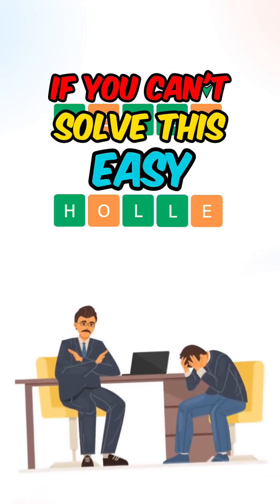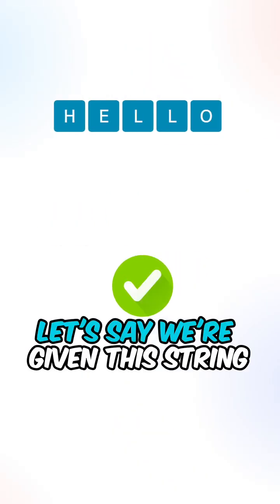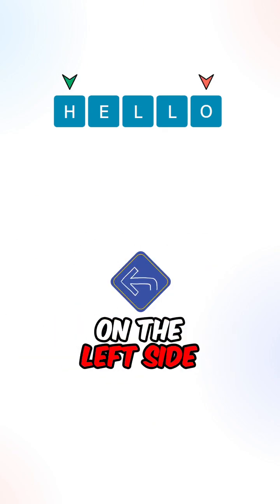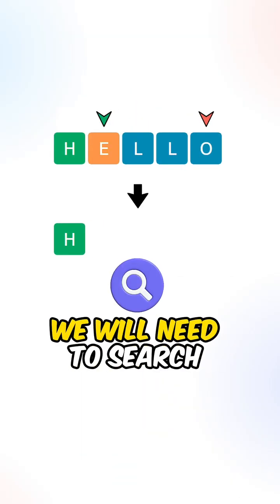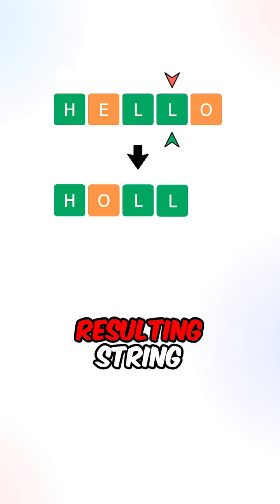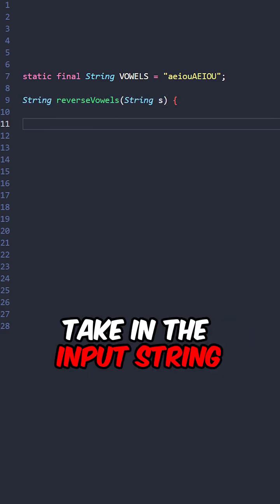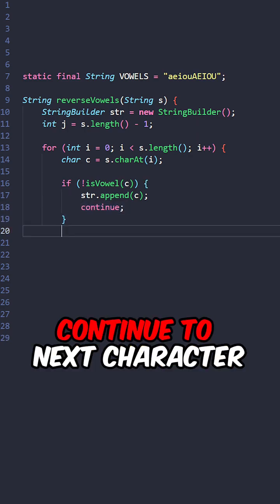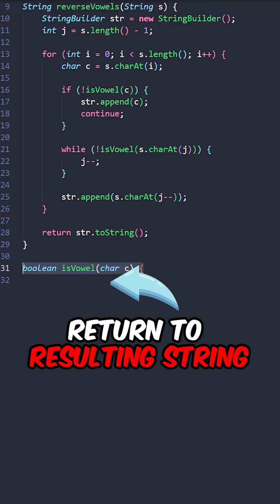LeetCode 345, "Reverse Vowels of a String"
LeetCode 345, "Reverse Vowels of a String," asks you to reverse only the vowels in a given string while keeping the consonants in their original positions.

Time Complexity = O(n), where 'n' is the length of the input string

Space Complexity = O(n), where 'n' is the length of the input string

Never quit,

David J.